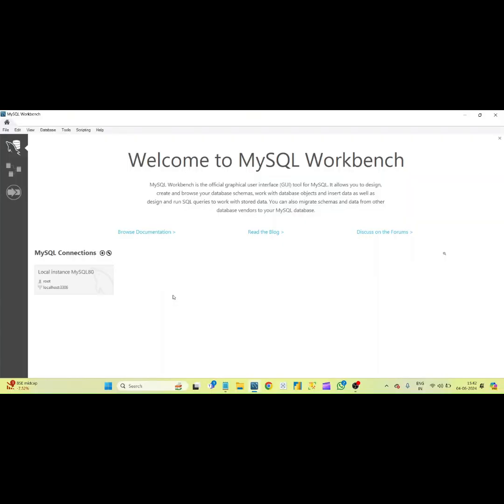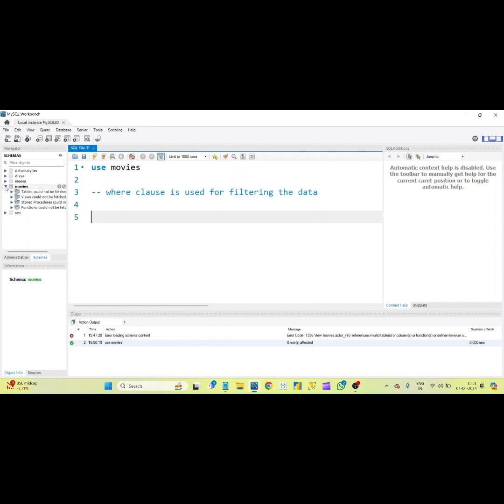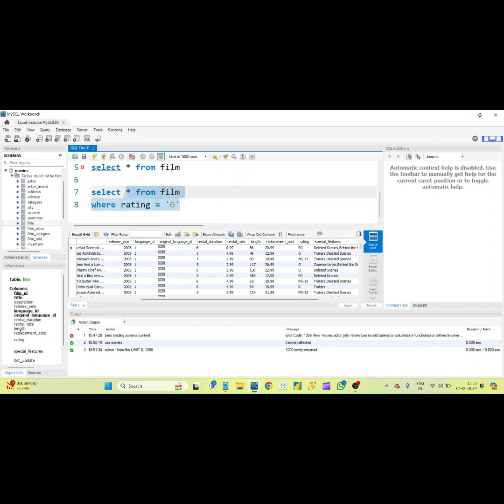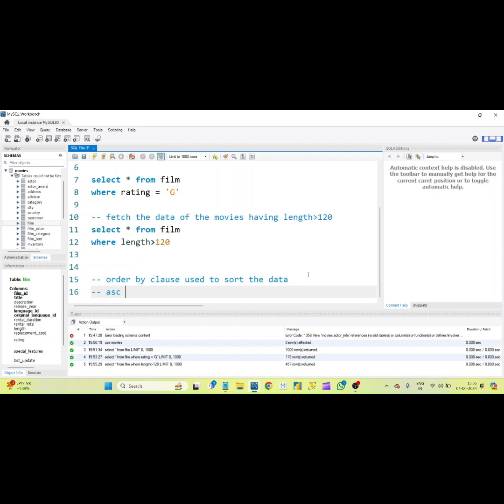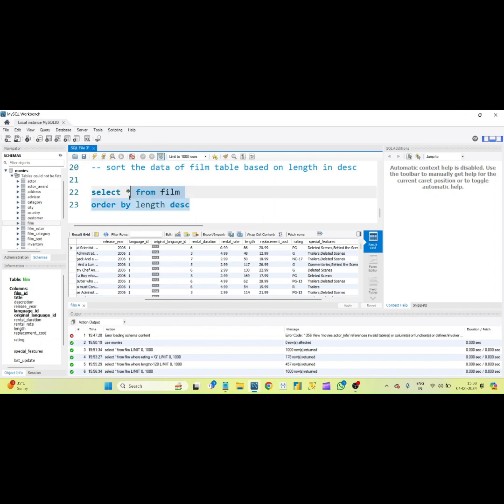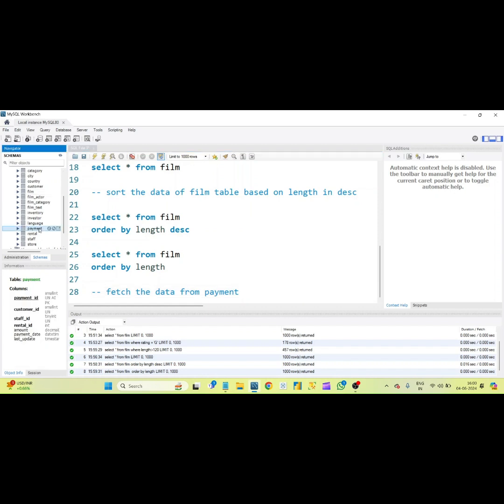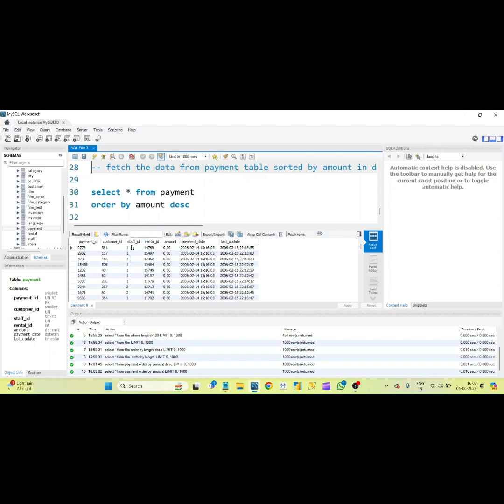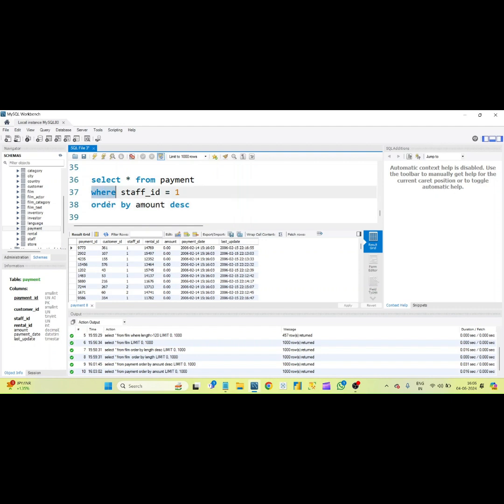SQL Clauses Part 1- WHERE & ORDER BY - Data Analytics with Divya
Get Latest updates on current job openings for Data Analysis and Learn SQL from basic to advance by following my content..